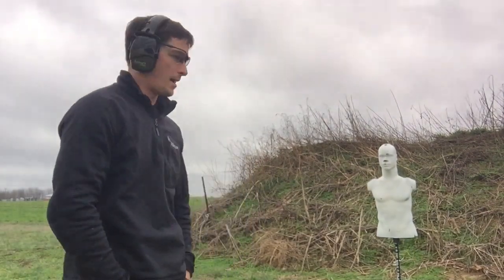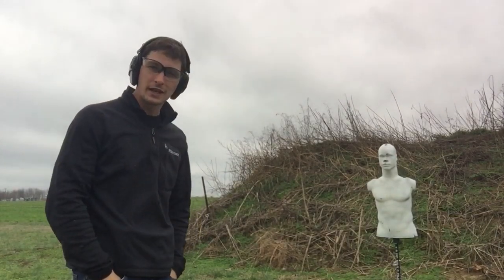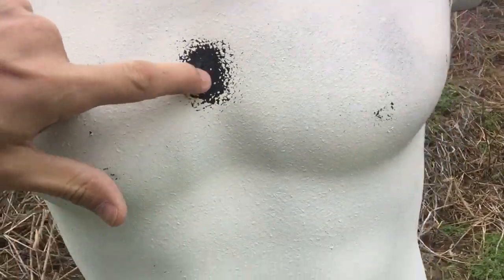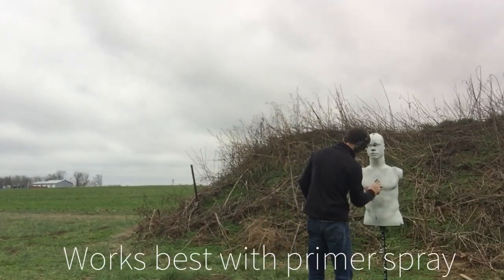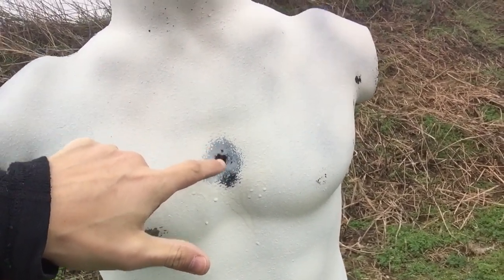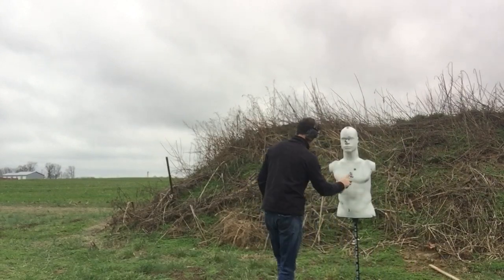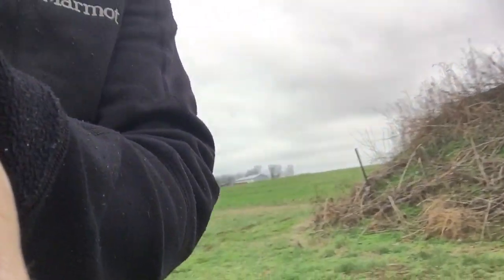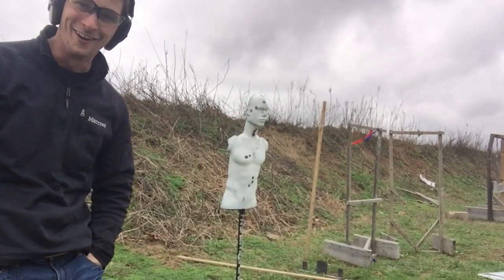Shooting a Rubber Dummy